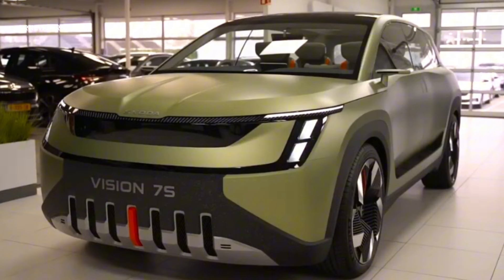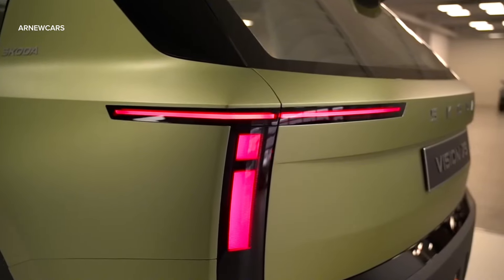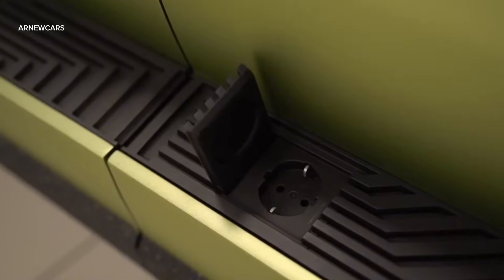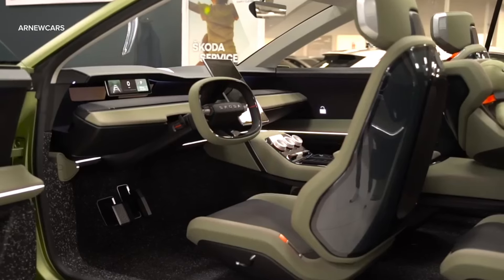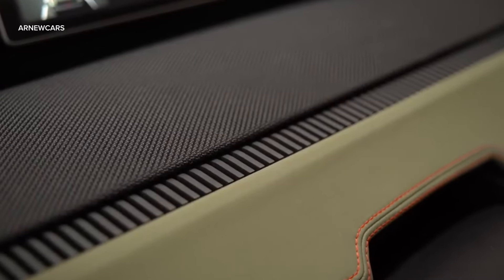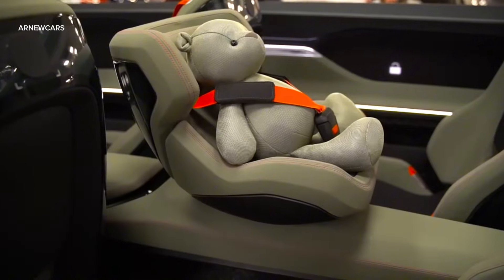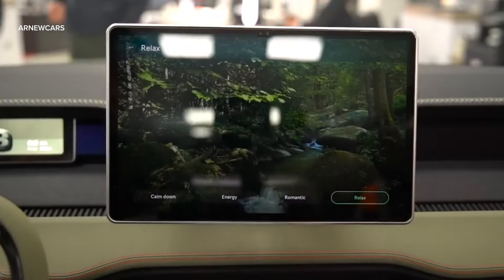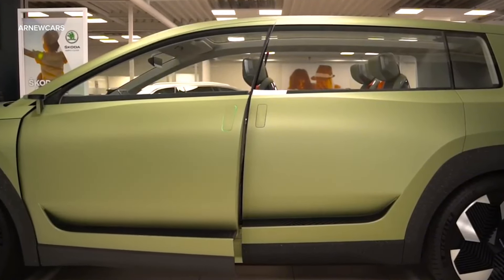SKODA Vision 7S interior and exterior review, luxury appearance and price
Thank you for your support dear viewers, you can go to the link for video details.